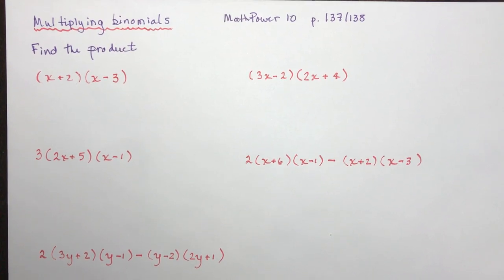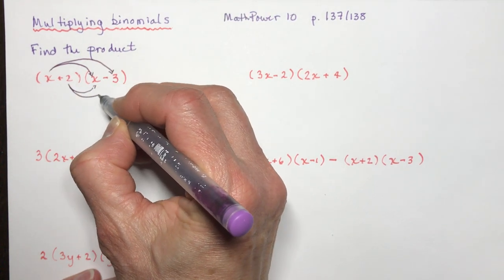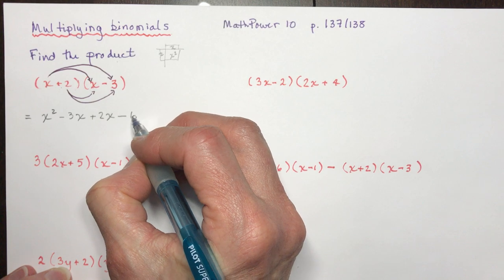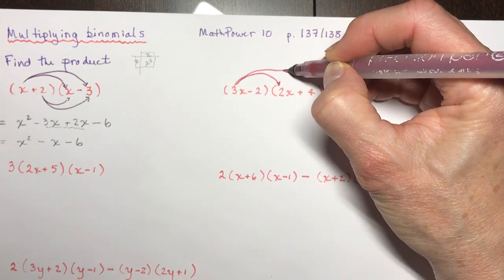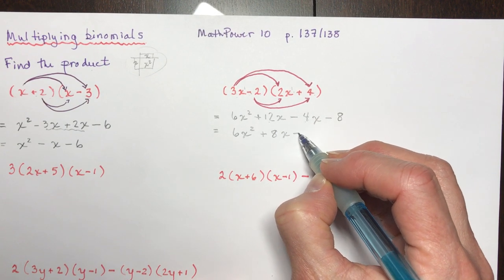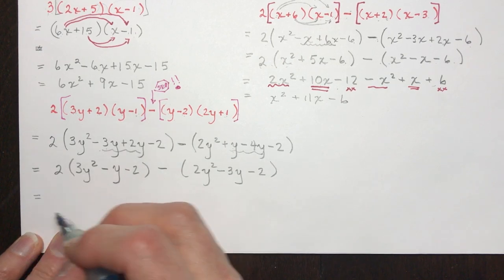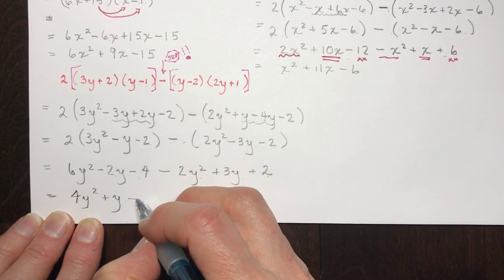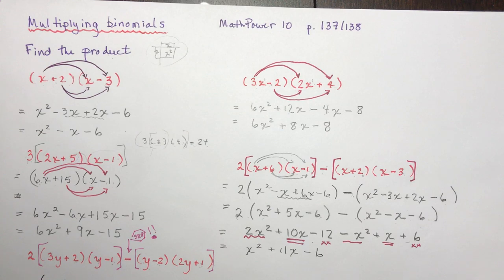Grade 10 Multiplying Binomials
"Find the Product" "Expand and Simplify"  These are the directions that you will see when you need to expand binomials.  It's simply asking you to multiply them together and then gather "like" terms.
See pages 137 and 138 for extra practice